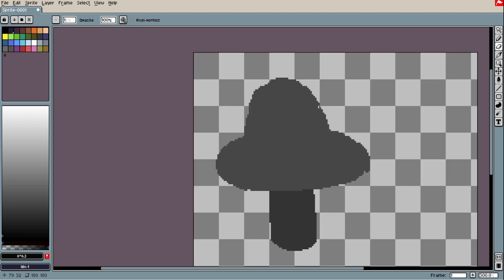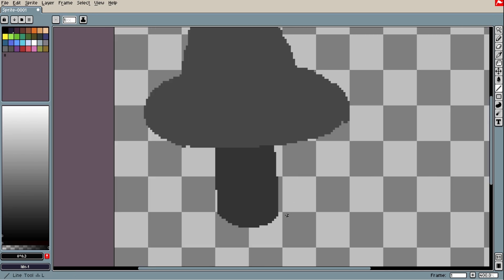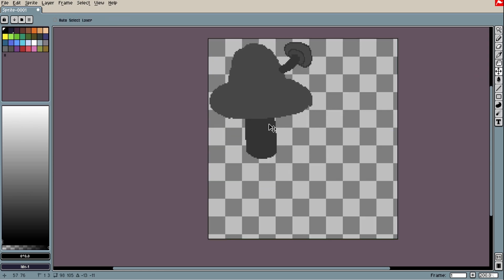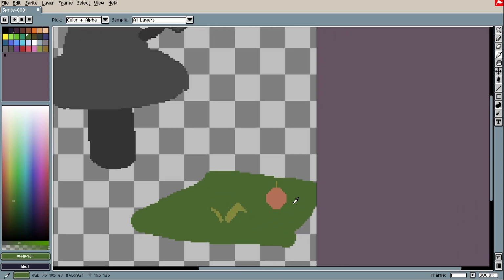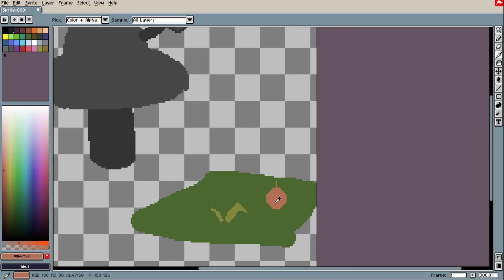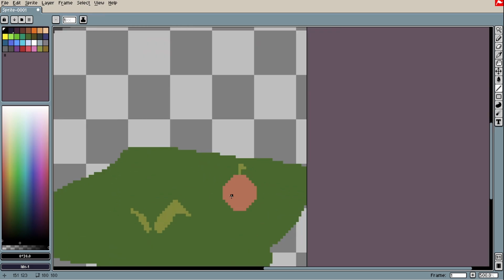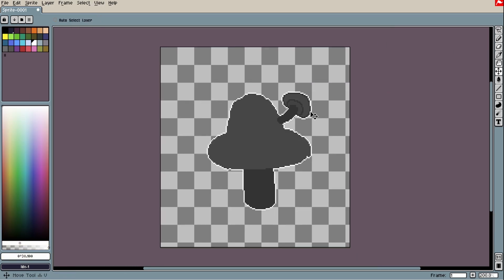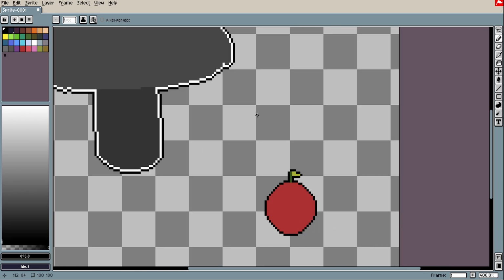Beginner/Intermediate Pixel Art Tutorial - Outlines - #12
thirteenth video of the series.

Timestamps:

0:00 - Start
00:08 - Material Correction*
01:37- What is outline
02:26 - No Outline
02:37 - Black Outline
05:06 - White Outline
05:58 - Colored Outline
08:00 - Leaked Outline
08:58 - Inner lines